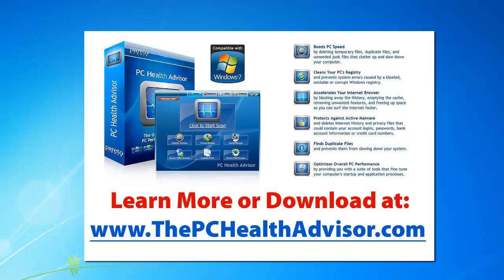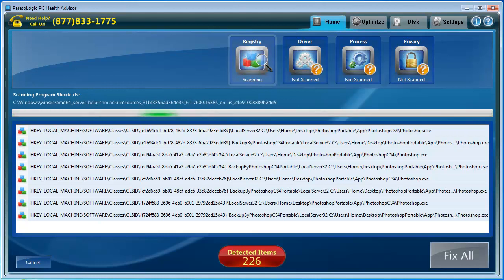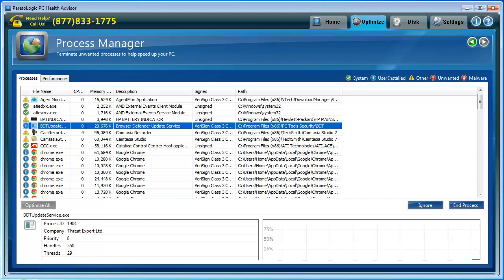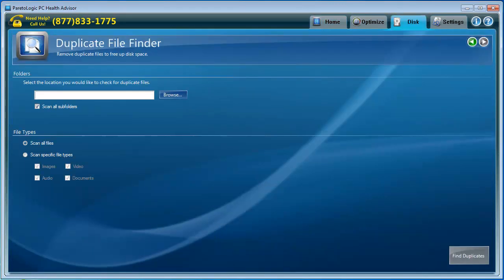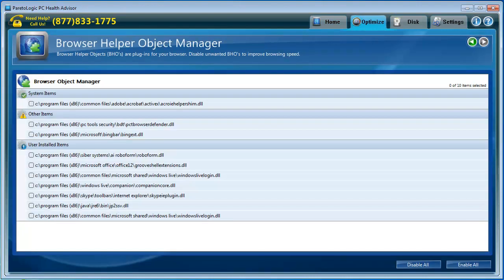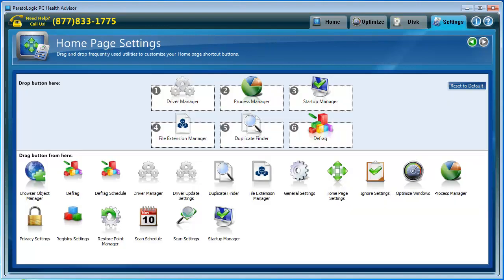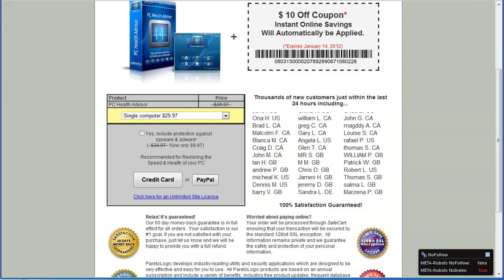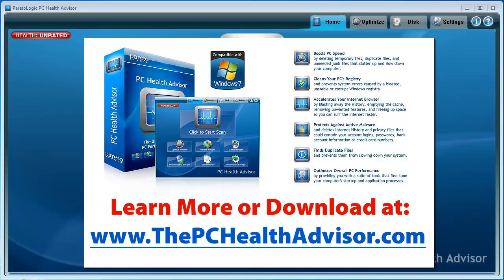PC Health Advisor Review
I was thinking about buying PC Health Advisor so I searched for some reviews and found many BAD reviews on it.  As with most software, you don't know whether to believe them or not as many competitors will actually pay people to leave bad reviews on particular products they know may hurt their business.

Therefore, I decided to download AND buy PC Health Advisor.. in fact, I do the whole process in this video from downloading, scanning, going through the features and buying the software to fix the issues, you can watch it all!

See if it really works or if it blows up my PC..